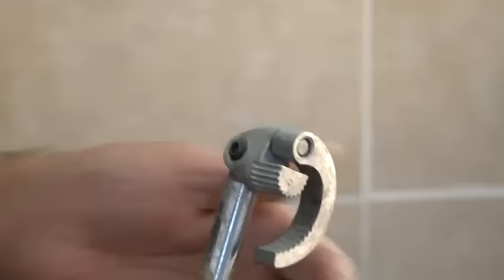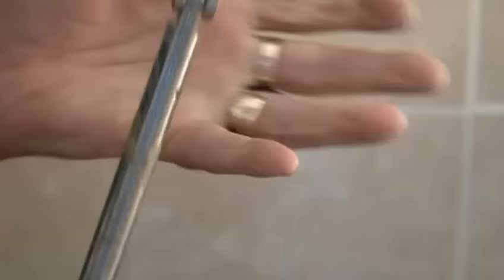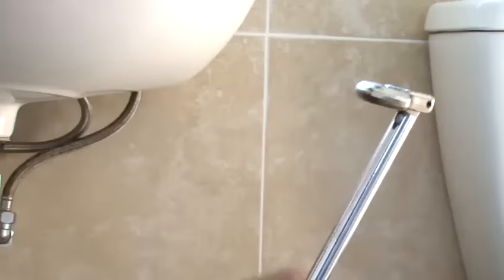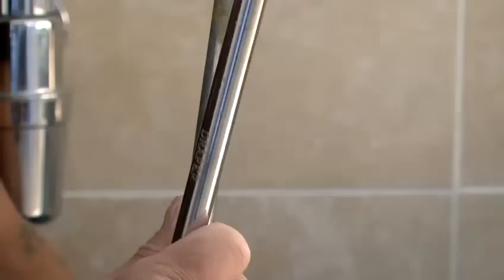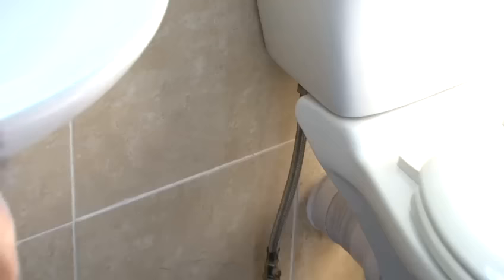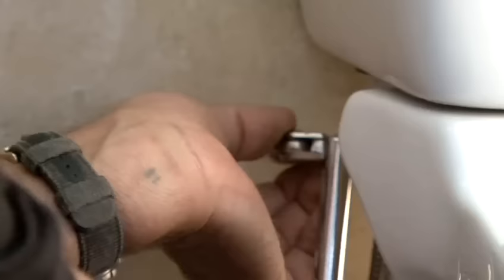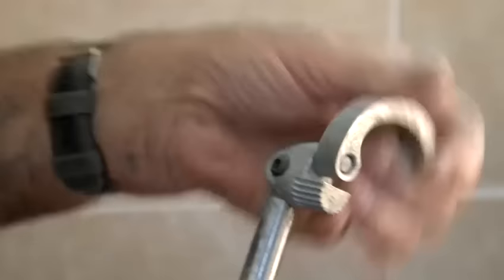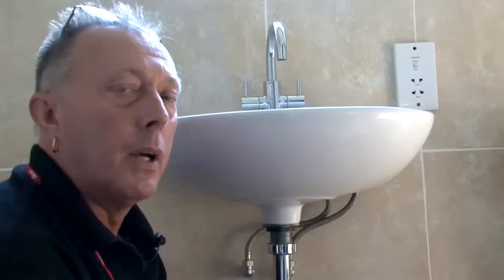How To Use A Tap Wrench Properly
This guide shows you How To Use A Tap Wrench